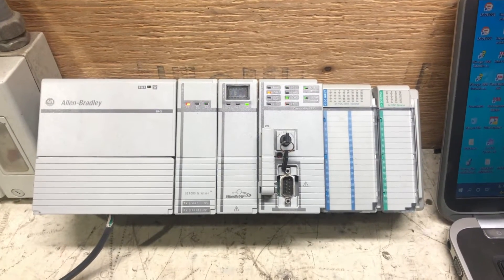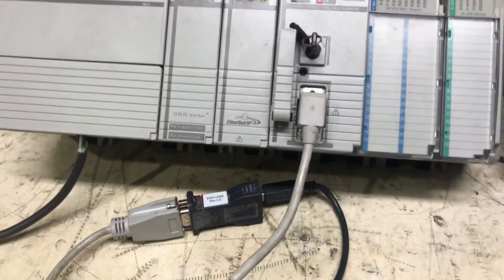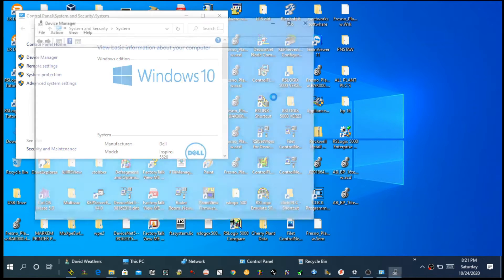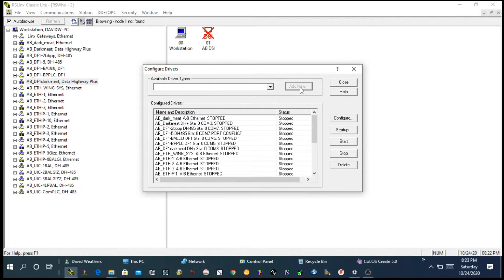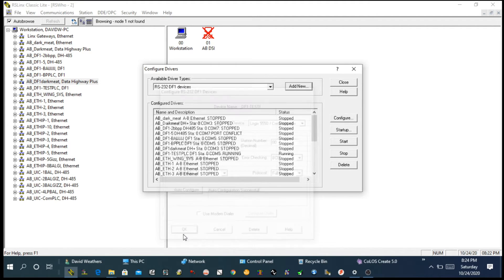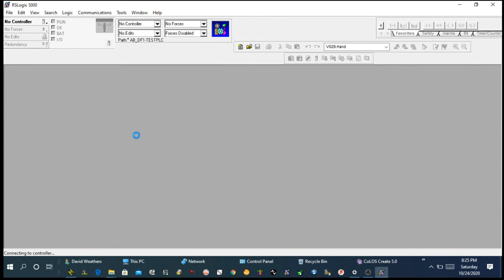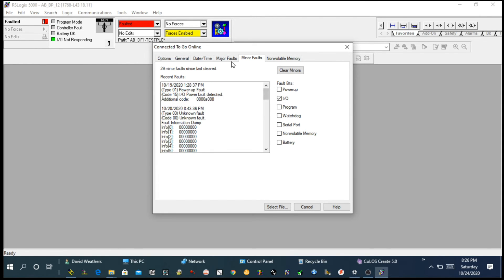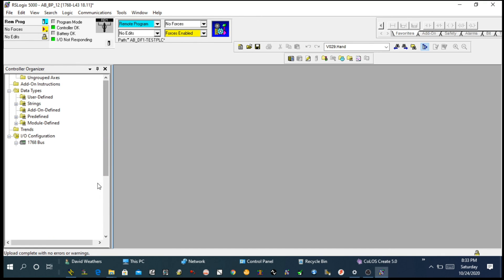How To Create Communication Between Compactlogix And Rslogix 5000 With RS 232 DFI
Serial Cable 1747 Or 1756 CP3 9 PIN
USB Cable Adopter 9300
RS 232 DFI Driver
Driver Configure With
Rslink Classic
 Edit Or Troubleshoot Program With
RsLogix 5000